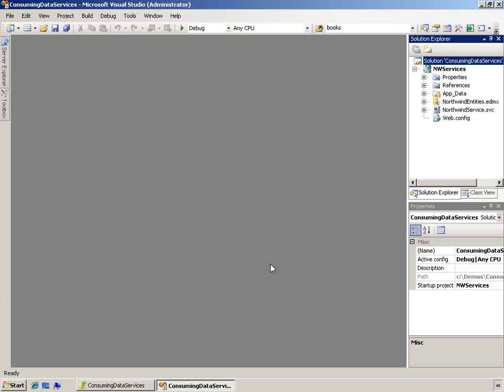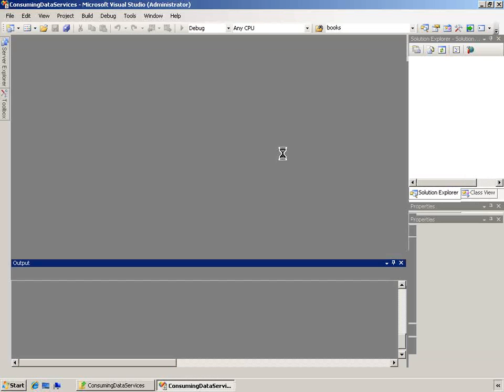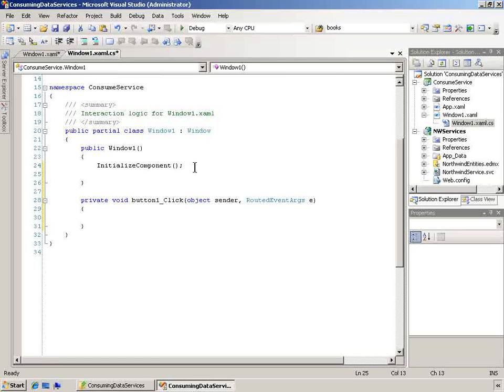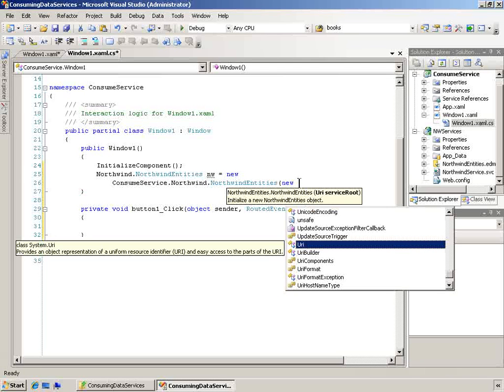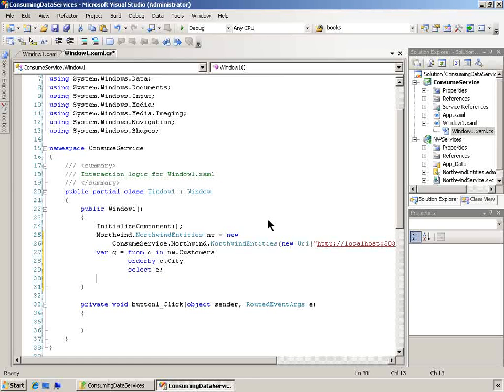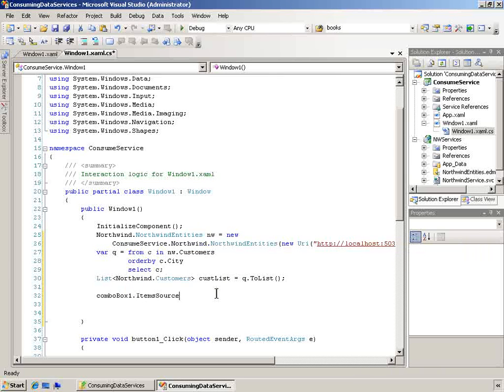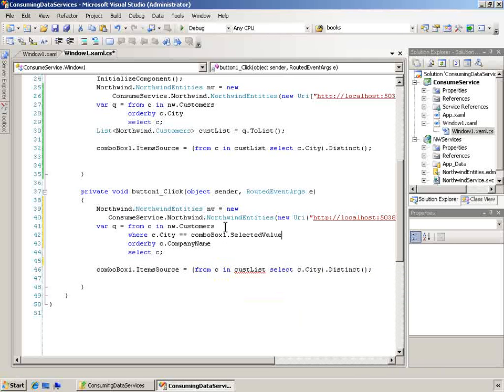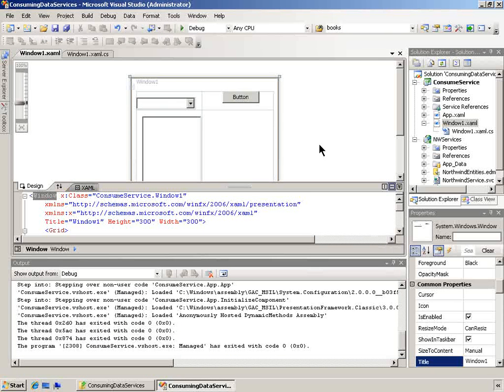How to Consume a Data Service in WPF